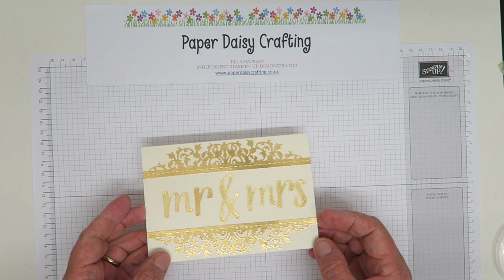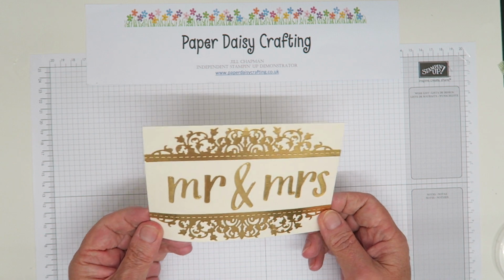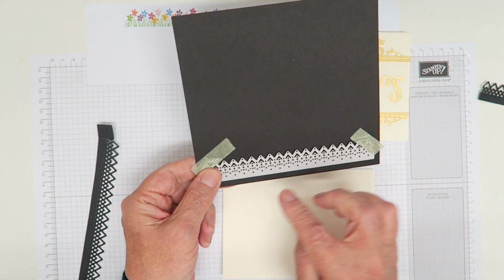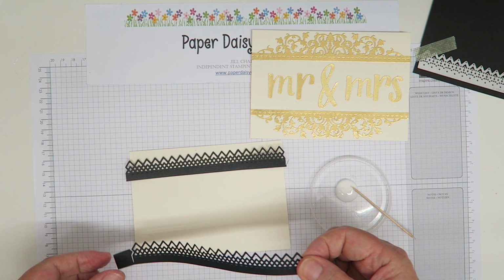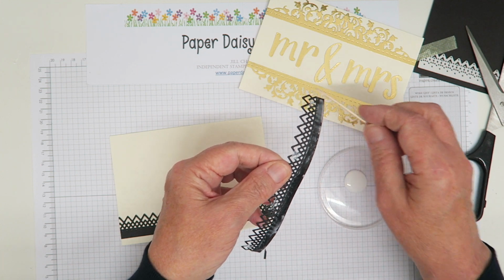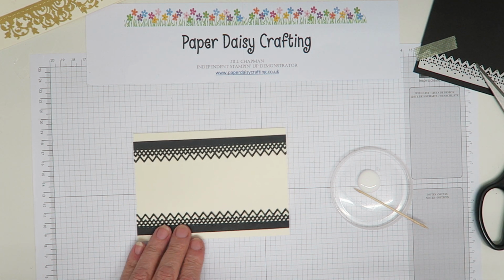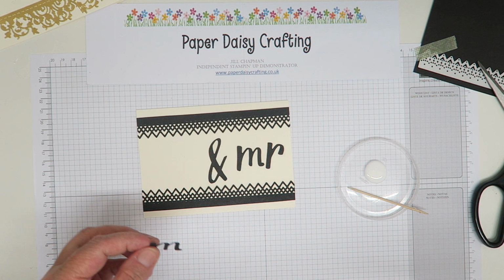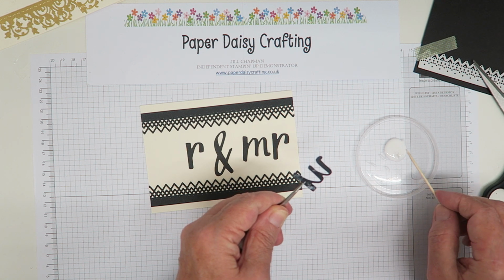Simple Wedding Card with Hand Lettered Prose - Stampin' Up!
Jill xx